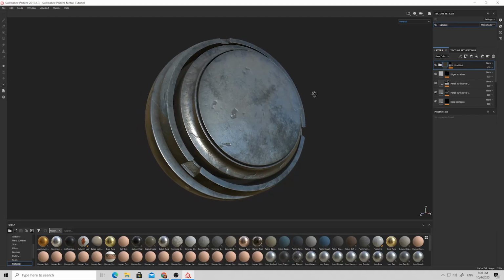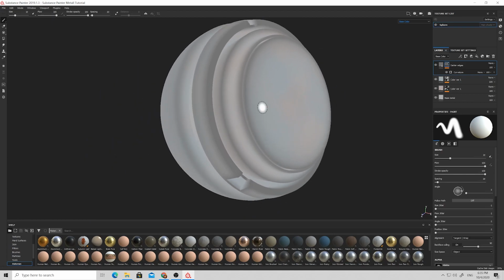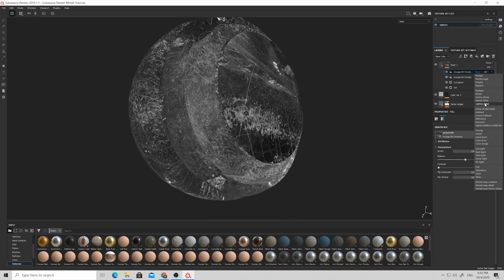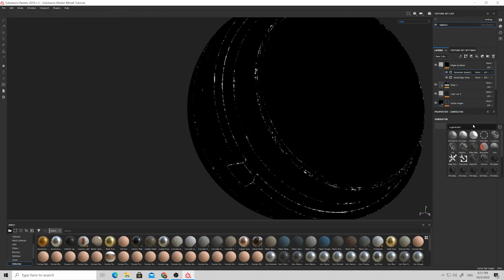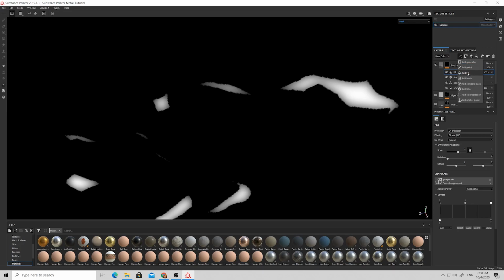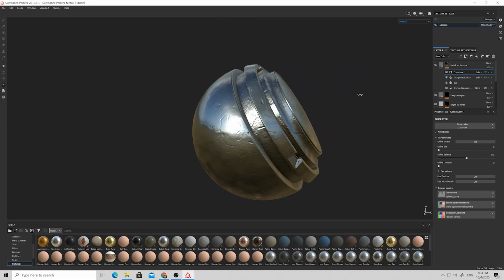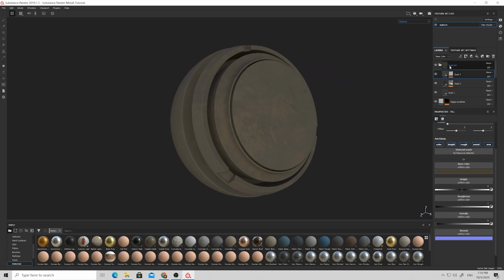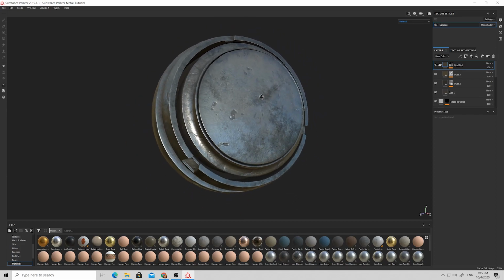Substance Painter Armor Metal Tutorial with Stanislav Teslenko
Hello I am Stanislav Teslenko.

In this  tutorial I will show you the process of creating armor metal in substance painter. I will teach you how to form base metal layers, work with edges, add scratches and wearing effects, how to proper create deeper metal imperfections, how to create proper dirt and dust for the metals.
All the techniques that I show is the most commonly used in my workflow with metals in substance painter. I hope this tutorial will improve your workflow and the end result. Have a grate time)